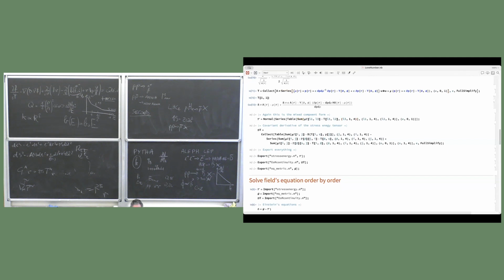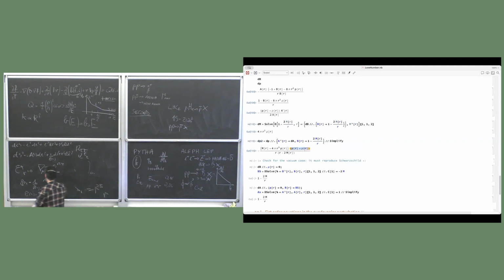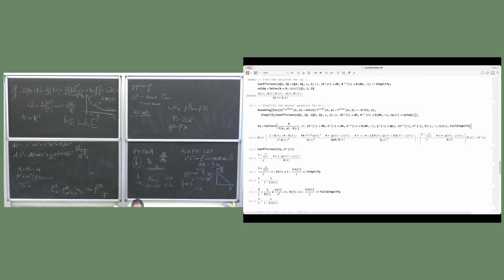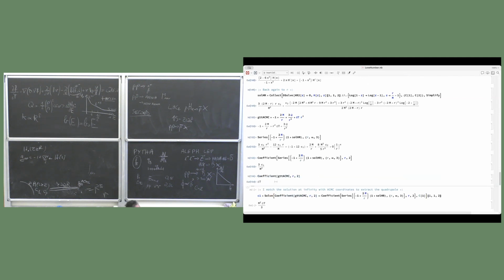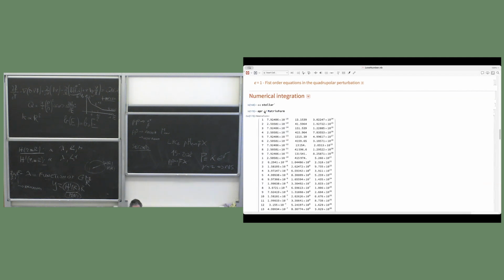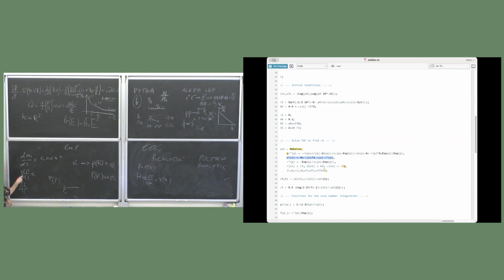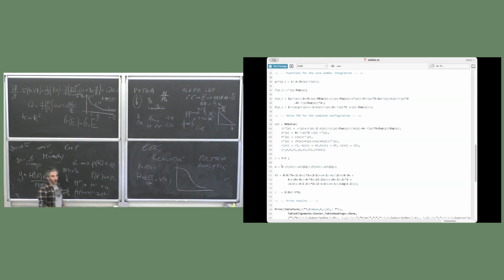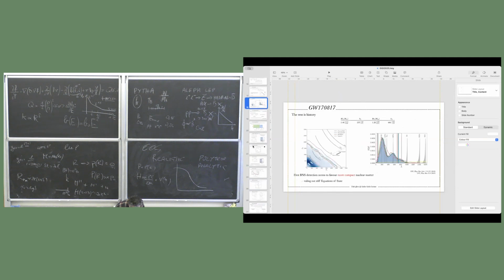Andrea Maselli: "Gravitational Waves" - Lecture V